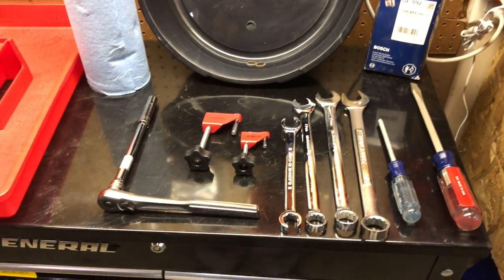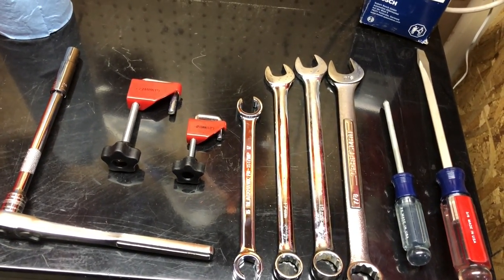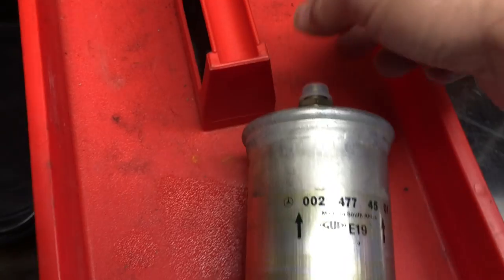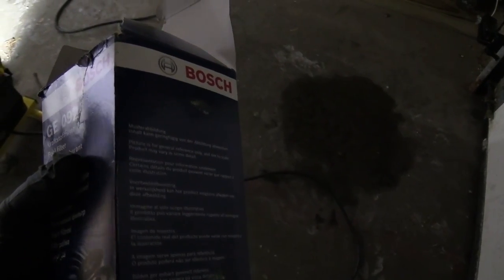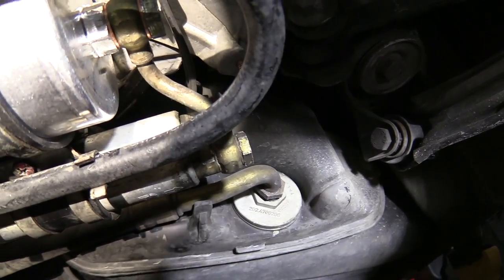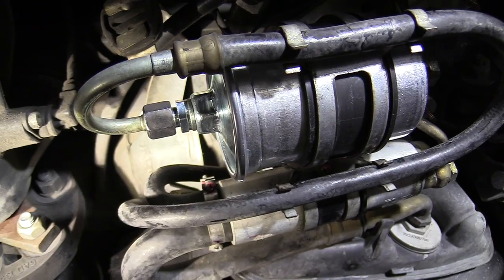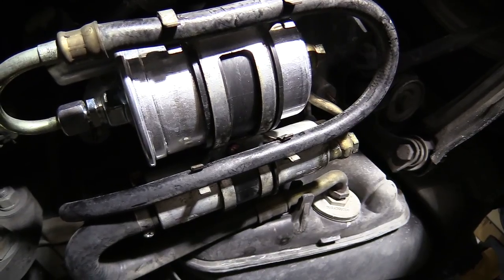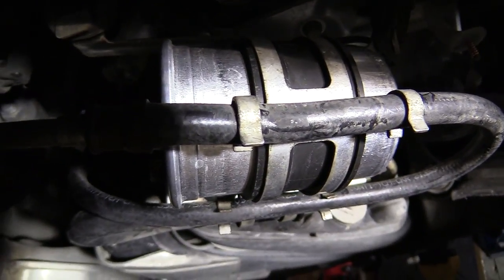Fuel Filter Replacement, 1994 Mercedes C280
This video is about 1994 Mercedes C280 Fuel Filter Replacement. I appreciate those who make similar videos and I have gained from their experiences. I want to return the favor and pay it forward by sharing my experiences.